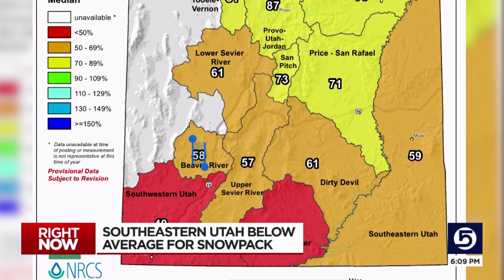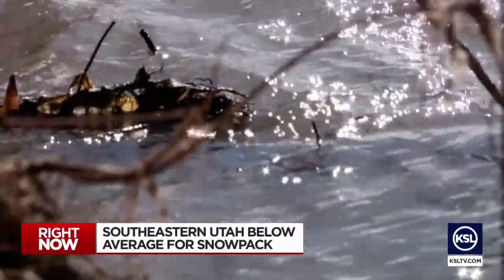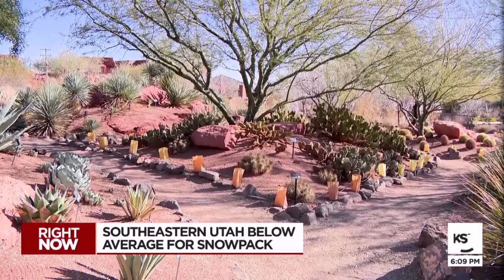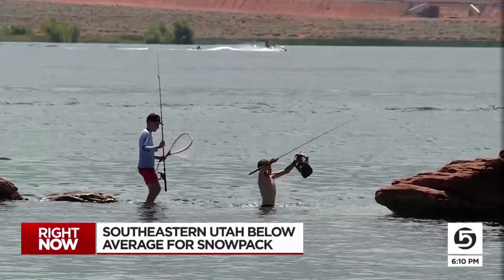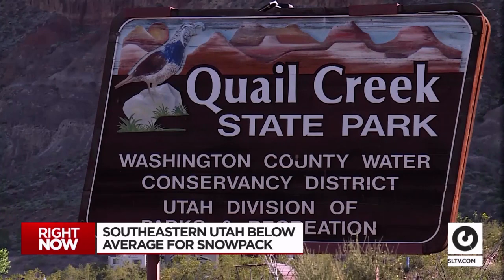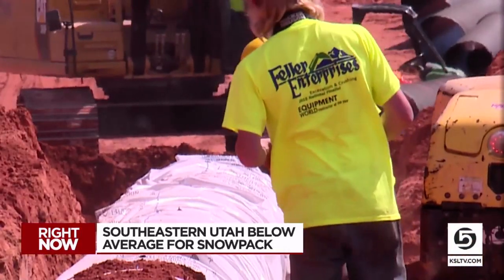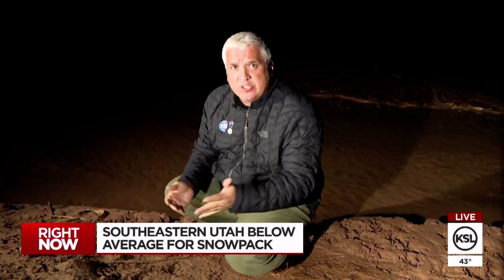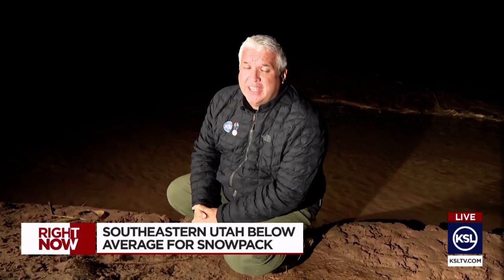Washington County: Infrastructure will remedy possible drought in southwest Utah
During a possible drought in Southwest Utah, Washington County Water Conservatory said its infrastructure ensures drinking water is safe, but conservation should still always be part of life in the desert.